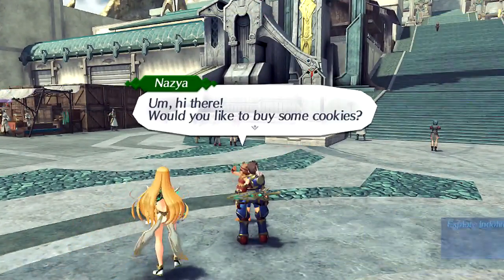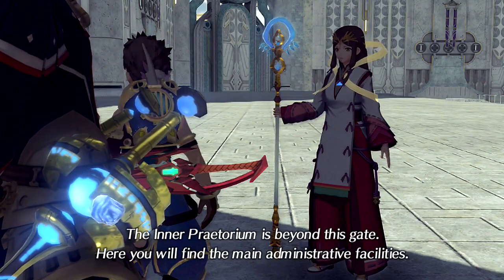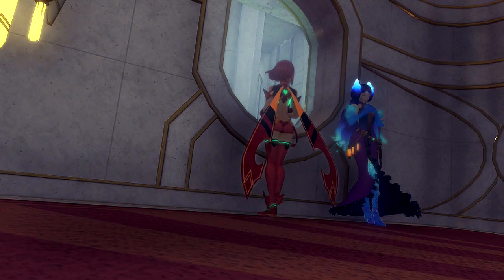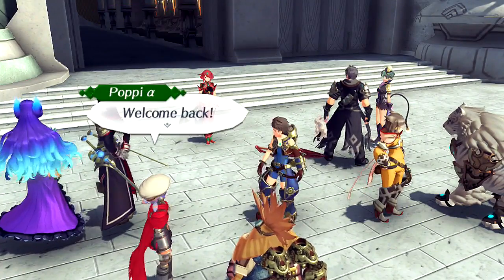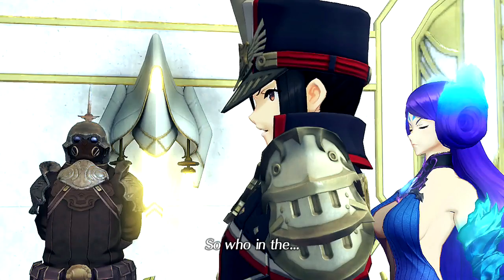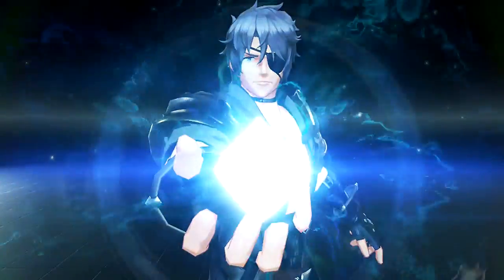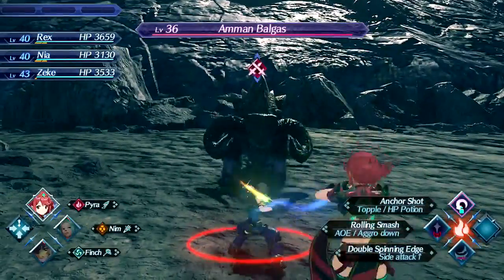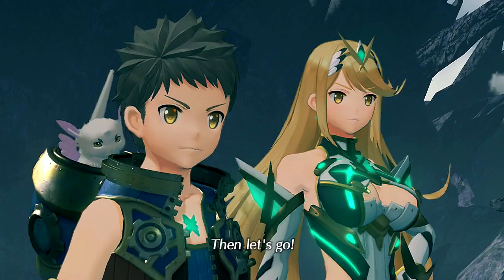Xenoblade Chronicles 2 Part 20 - Chapter 5: Masters & Slaves Pt. 3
It helps the channel a lot! Click on the bell to be notified of future uploads! Want me to keep making videos? Product provided for this playthrough by Nintendo.

Like Goal: 10 (help us reach the goal! I’ll upload another!)

Now the next part begins. We reach the kingdom of Indol and meet up with Praetor Amalthus. Rex explains that he wants to reach Elysium and the World Tree. Amalthus is more than happy to help but as the days that follow, we find that the Kingdoms of Uraya and Mor Ardain are at war and a titan that’s used for battle is involved in the whole mess.

All of it is happening in the world of Temperantia. That’s where we’re going but the real battles will take place in Part 21. Yep. It’s not over yet.